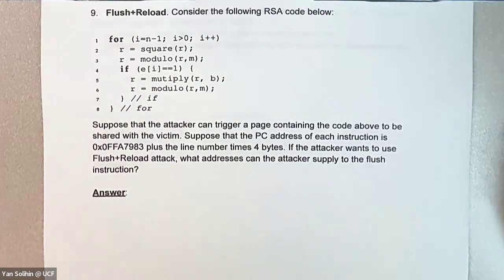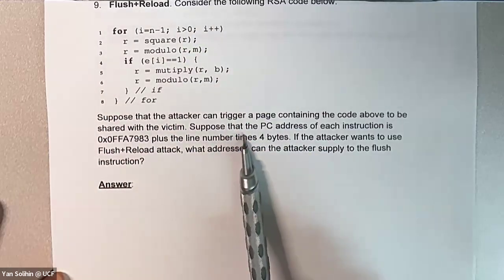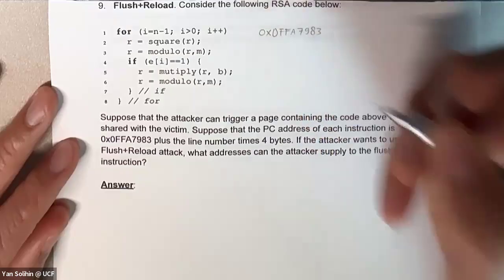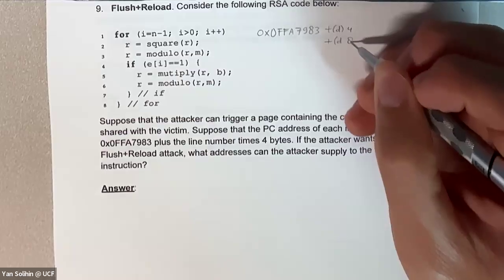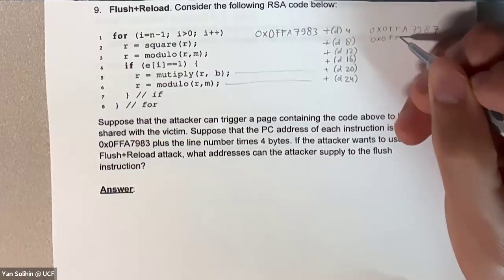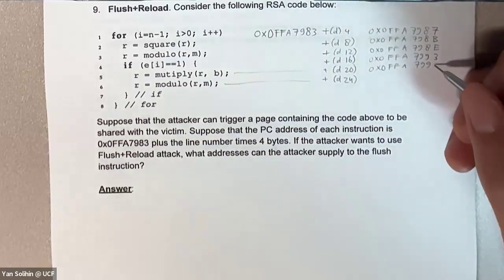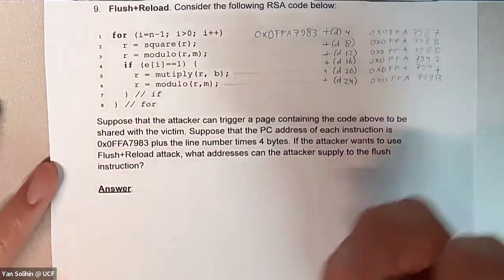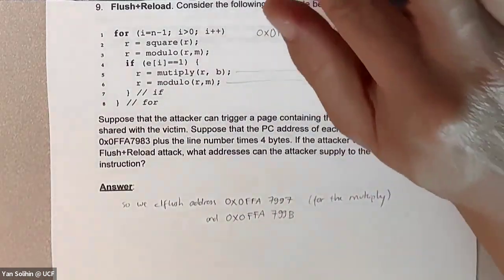Side Channel - Flush+Reload